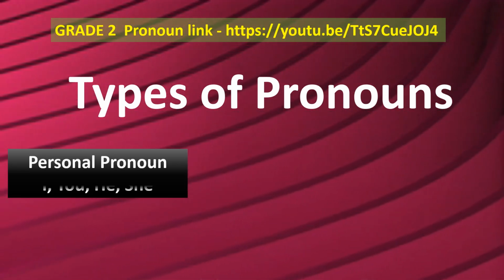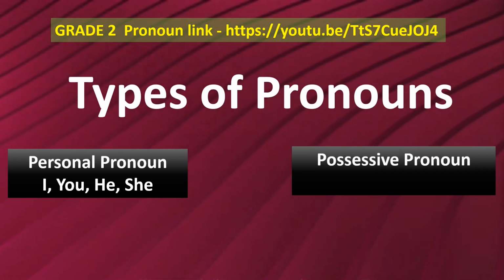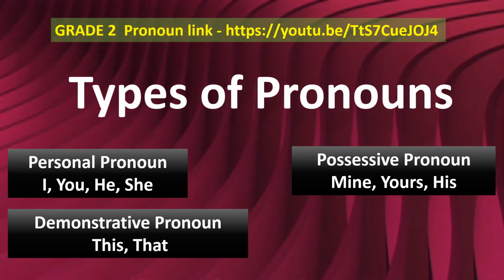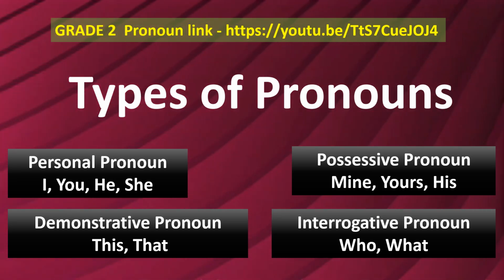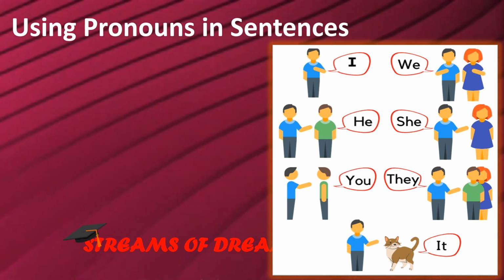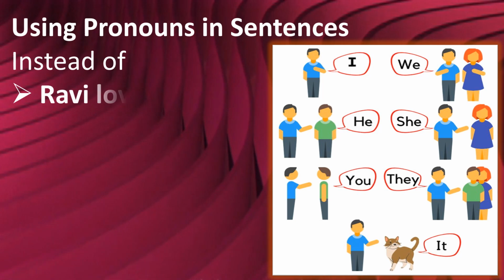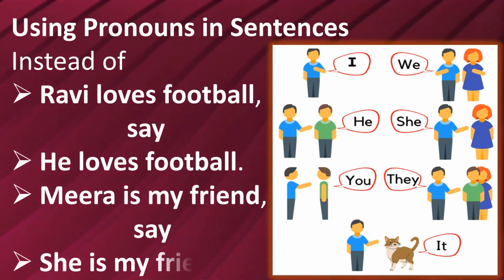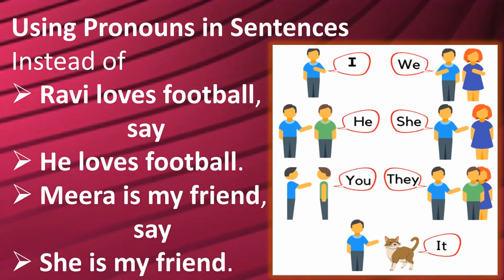Grade 3 English Grammar Pronoun with Streams of Dreams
# Streams of Dreams is an educational channel

🔤✨ Welcome to Streams of Dreams! In this exciting lesson, we will explore Pronouns—words that replace nouns to make sentences smoother and more interesting! 📝📖

Pronouns are special words like he, she, it, they, we, you, and I that help us avoid repeating the same nouns.

📌 Examples:
✅ Sarah is a teacher. → She is a teacher.
✅ Tom and Jerry are friends. → They are friends.
✅ This is my book. → It is my book.

📸 Colorful pictures and fun examples make learning pronouns easy and enjoyable for kids! 🌈👧👦